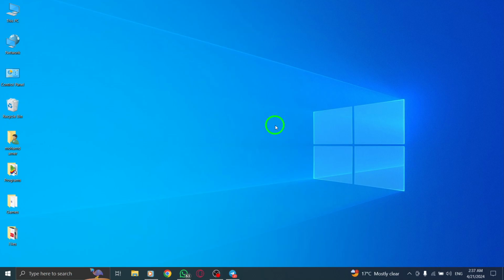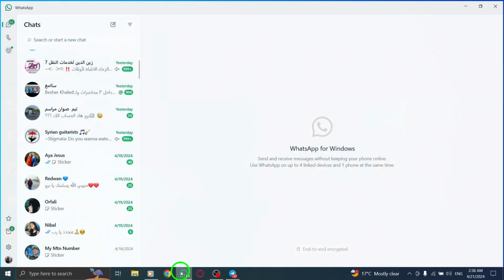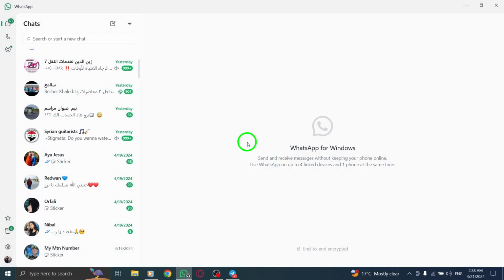How To View System Notifications On WhatsApp On PC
Learn how to view system notifications on WhatsApp while using it on your PC with these simple steps:

1. Launch WhatsApp on your device.
2. From the left side corner, above your profile photo.
3. Click on Settings.
4. Click on Notifications.

Follow these steps to easily manage and customize your system notifications on WhatsApp when using it on your PC. Watch the video tutorial for a quick and straightforward guide to optimizing your notification settings. Enhance your WhatsApp experience today.